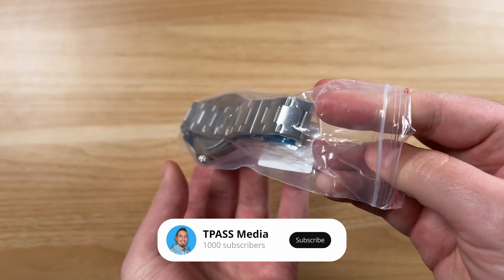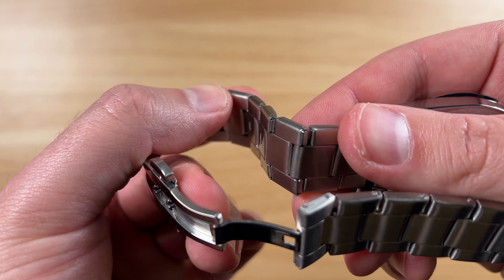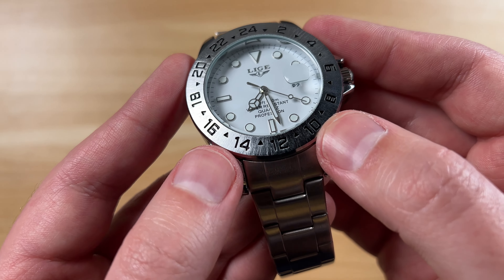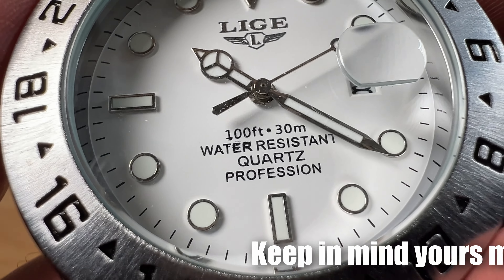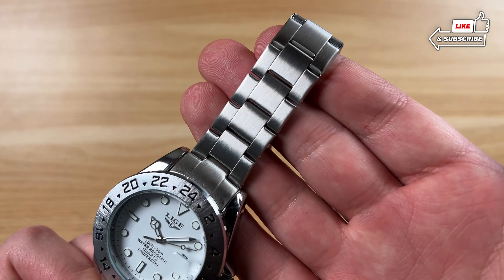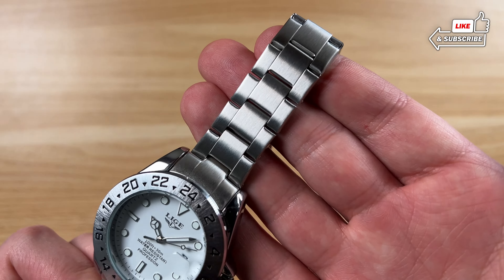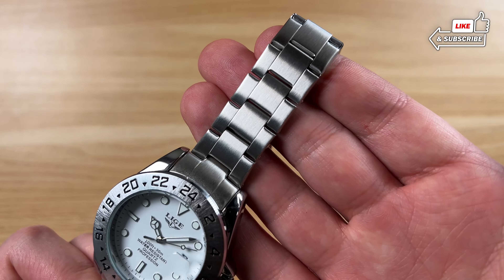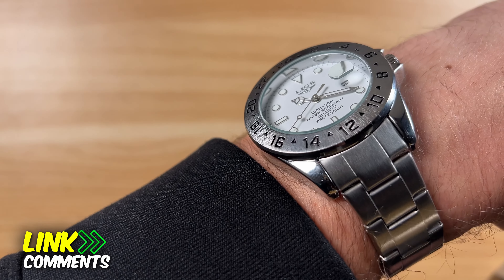Stainless Steel Beater Watch for $9? // AliExpress LIGE 8947 Unboxing